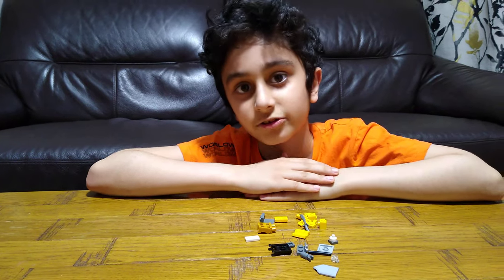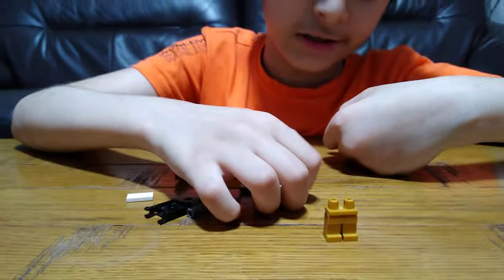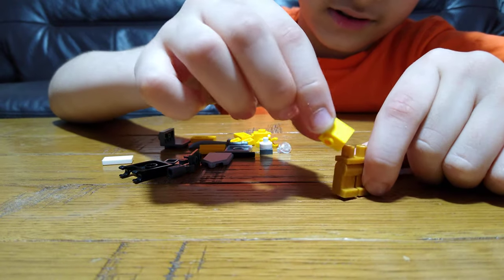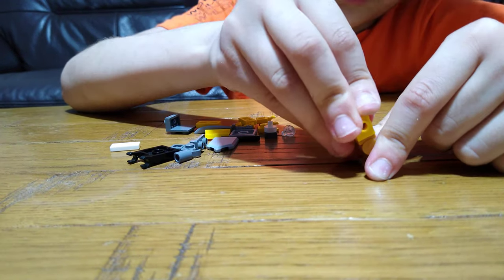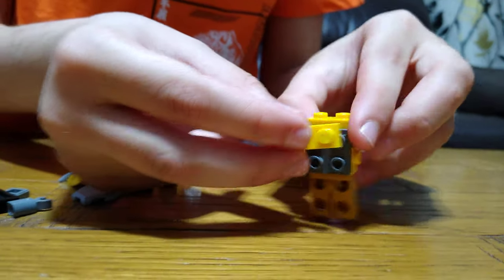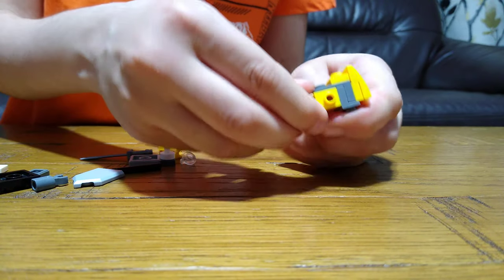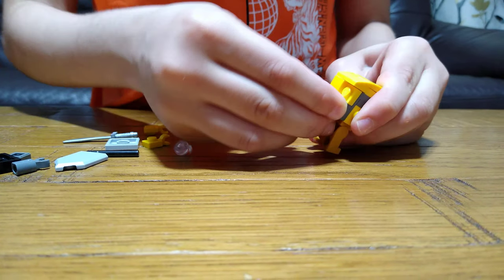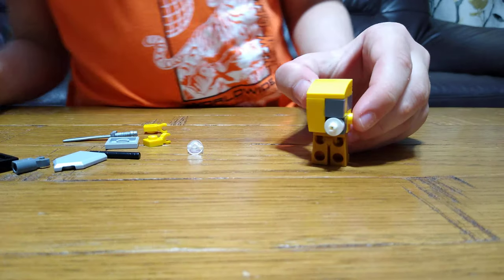Making a Yellow Lego Among Us Zombie apocalypse Survivor in 4K UHD video quality